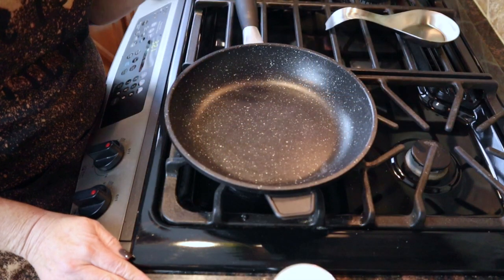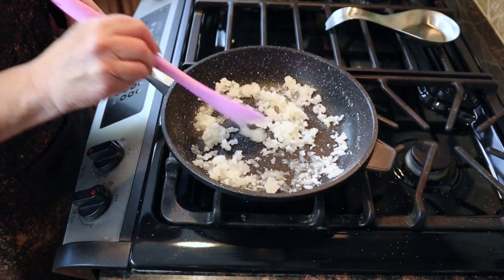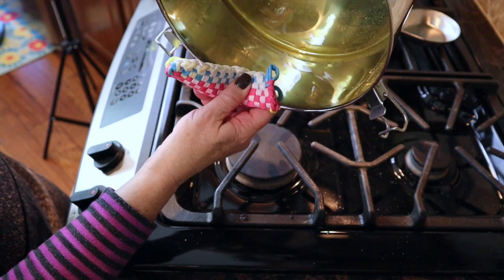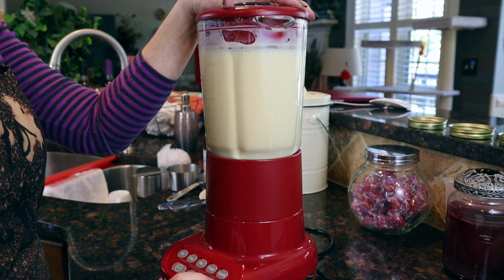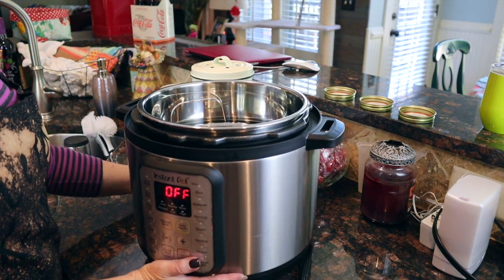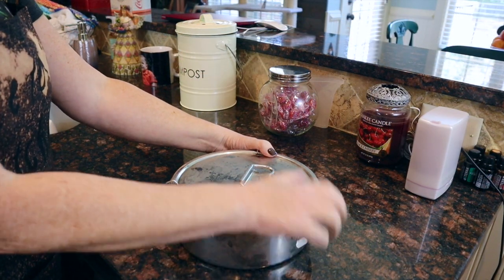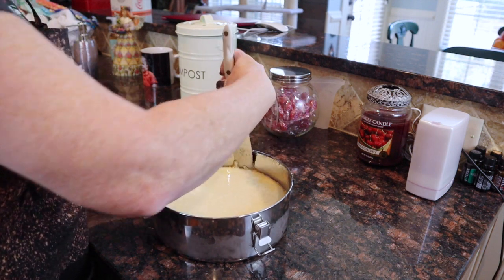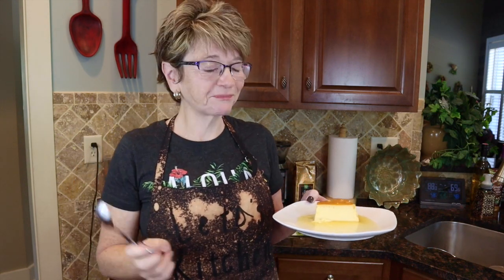How to make Flan in the Instant Pot